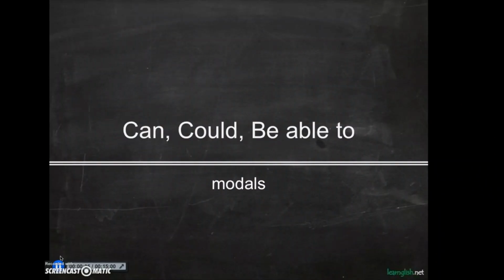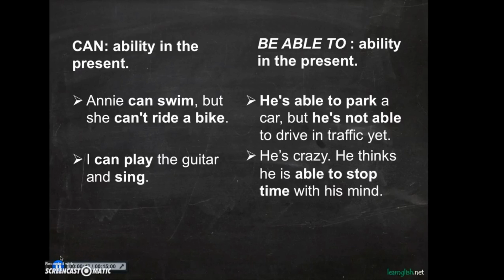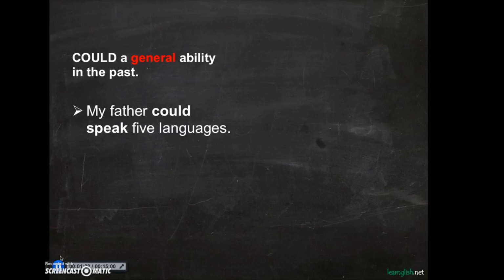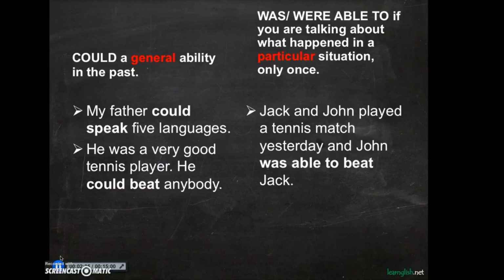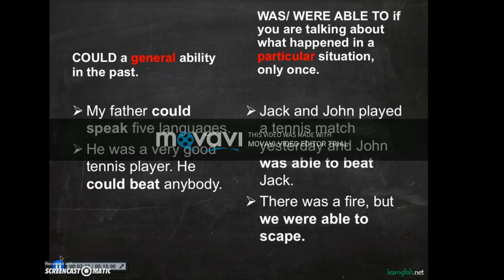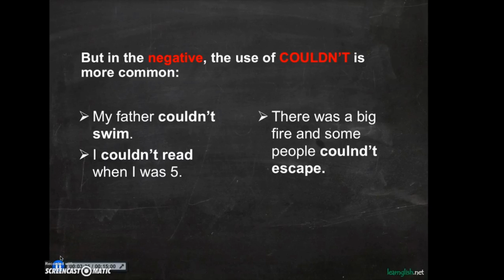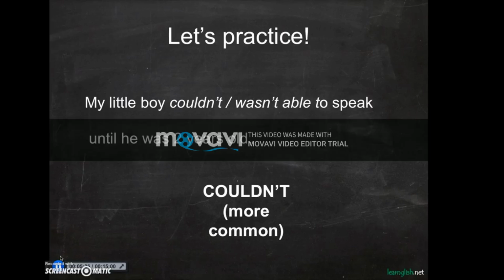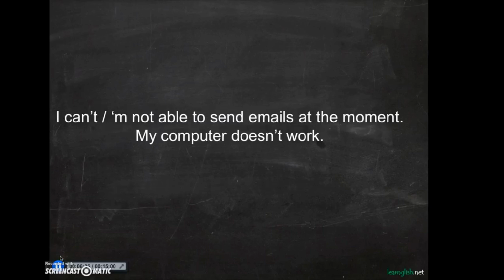Modals for ability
How to use CAN/ CAN'T / COULD / COULD'T / BE ABLE TO to express ability (explained by three teachers)